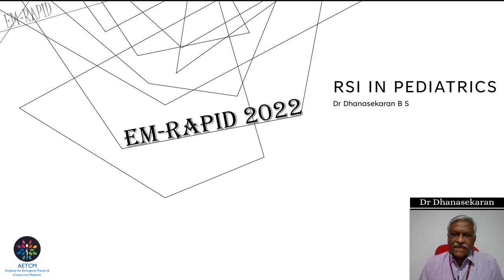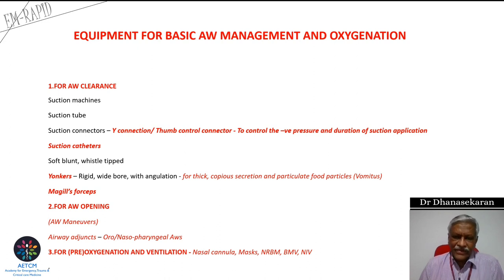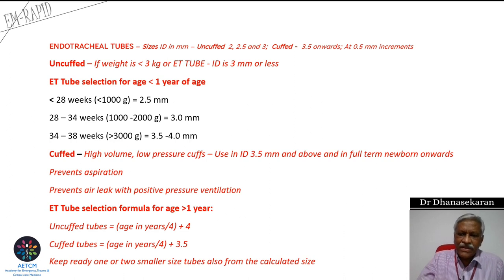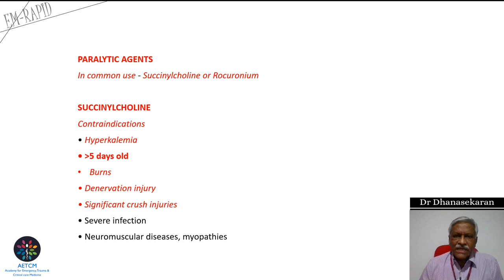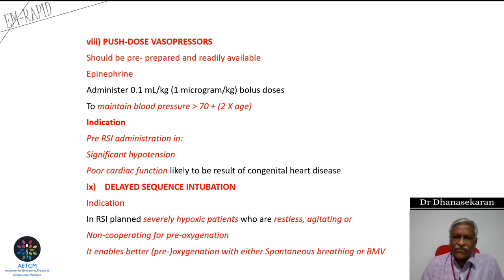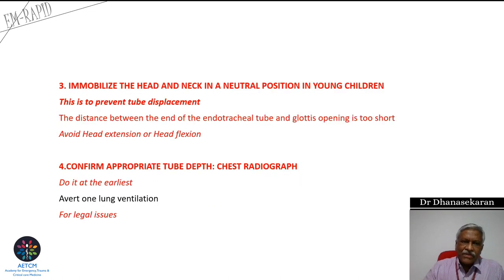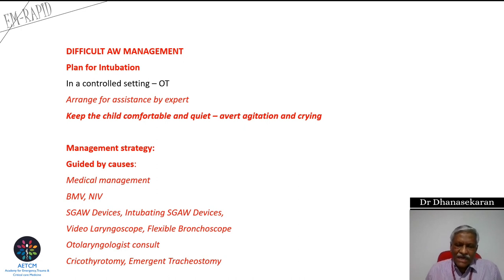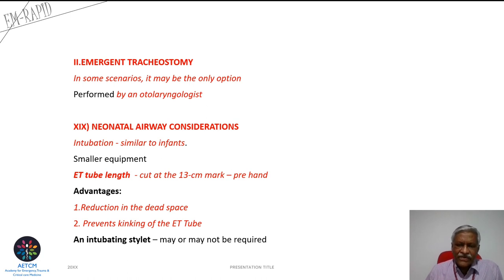EM Rapid || Pediatrics RSI